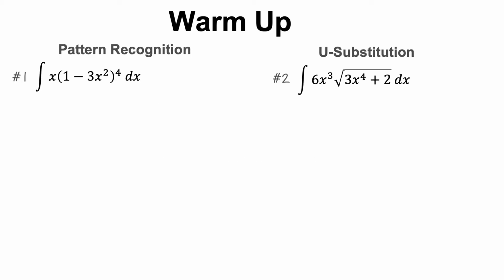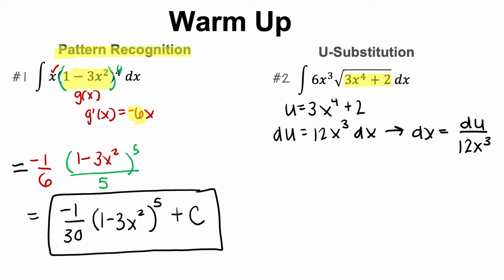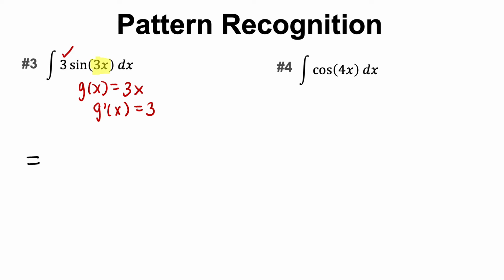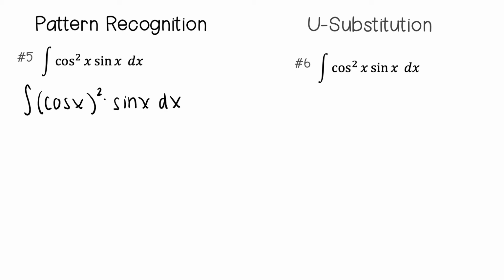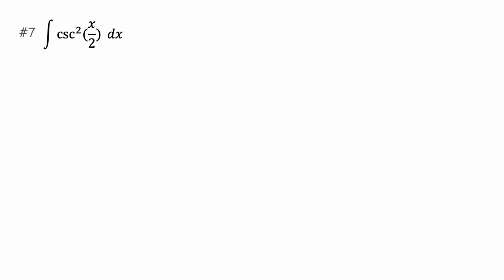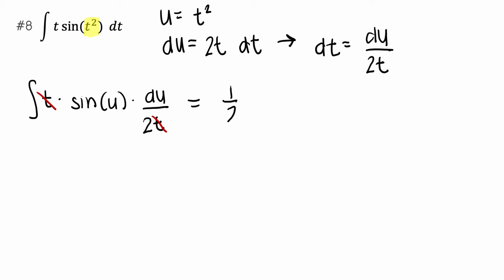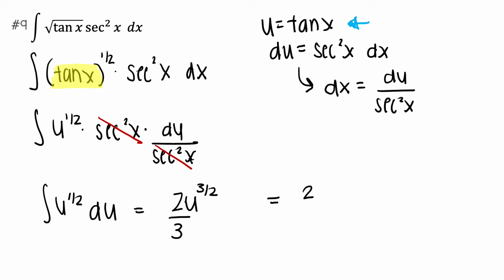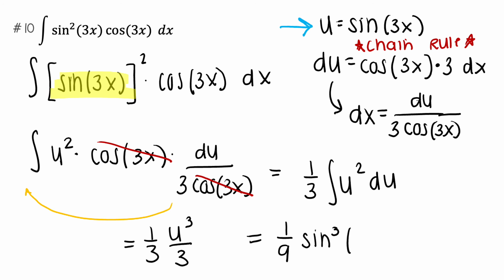Calc Lesson 56